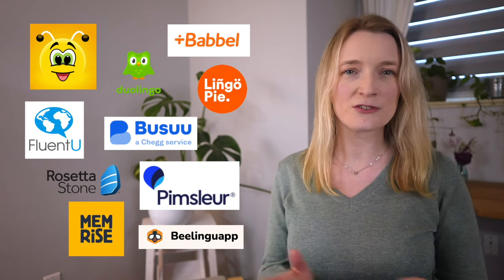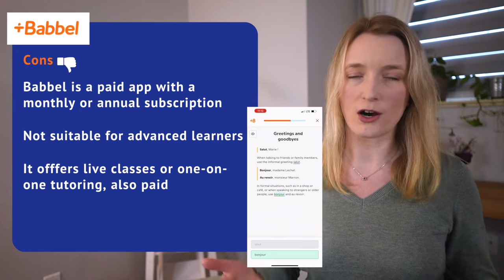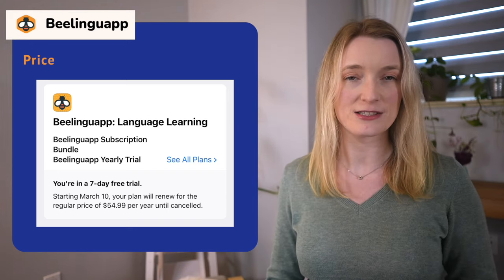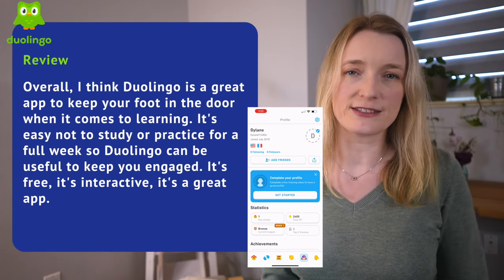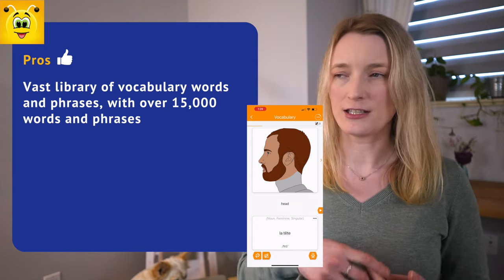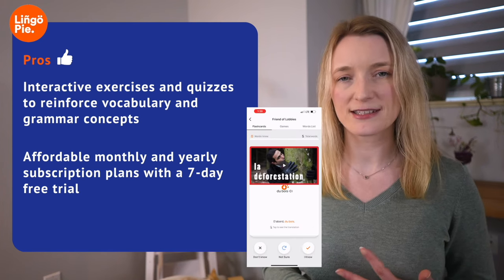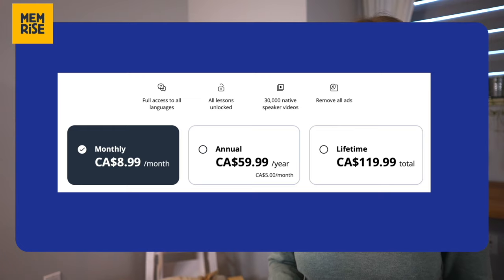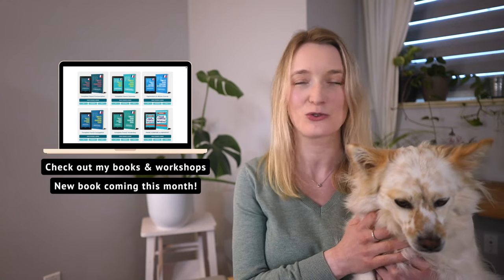Are They the Best Apps to Learn French? Language Apps Review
In this video, I will be reviewing 10 language apps for learning French. If you are interested in trying out any of the apps I review, you can find links in both the description and comments section below. Please note that this is not a sponsored video, but I do have affiliate links for a couple of the apps, which means that I may earn a small commission if you subscribe to them through my links.
I will be reviewing these apps in alphabetical order, with screen recordings of each app. I have tested each app as a complete beginner, to make it easier for you to compare them. So, let's get started as we explore the top 10 language apps for learning French!

00:00 Intro
01:44 Babbel
04:48 Beelinguapp
08:10 Busuu
10:13 Duolingo
12:59 FluentU
15:23 FunEasyLearn
18:10 Lingopie
21:20 Memrise
23:15 Pimsleur
24:58 Rosetta Stone
27:28 Outro with Beefy